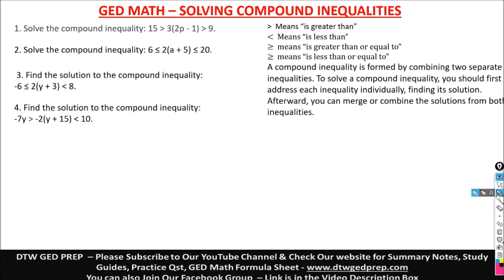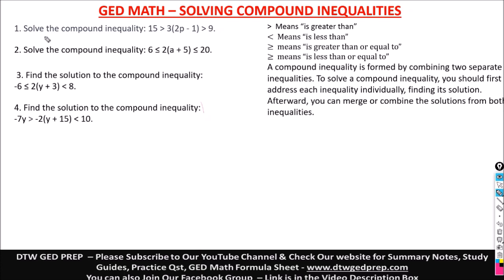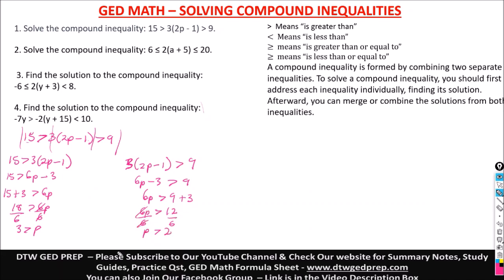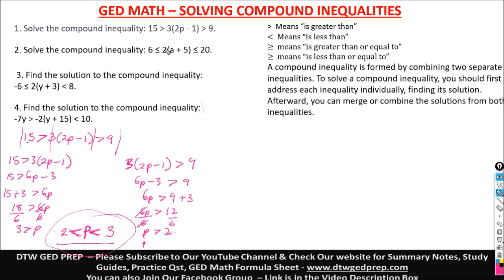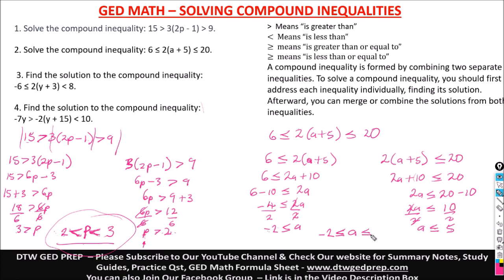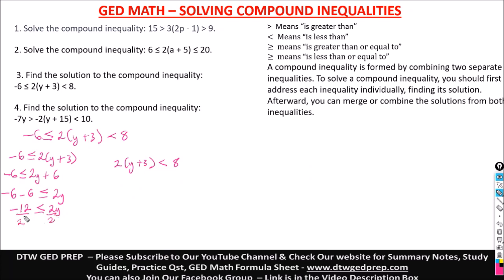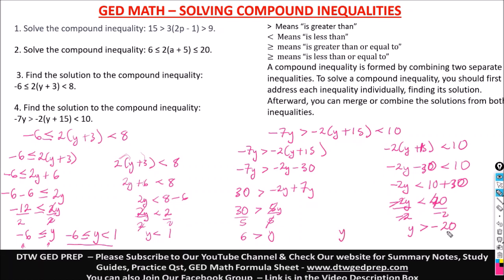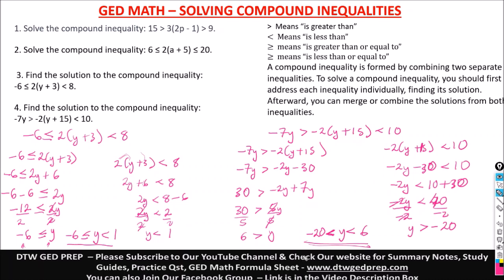GED Math - Compound Inequalities